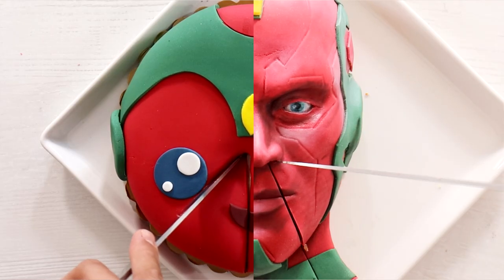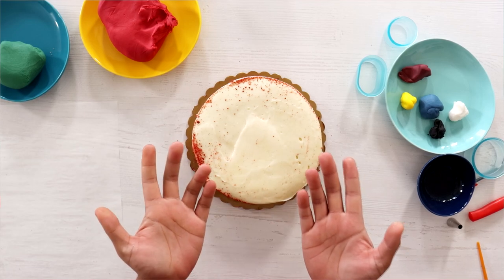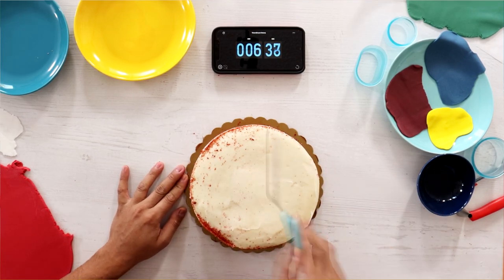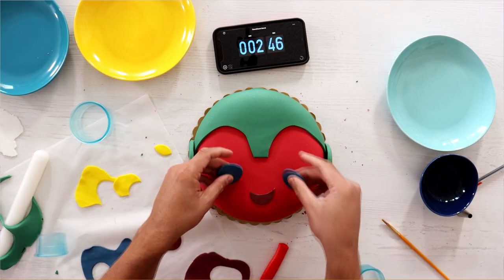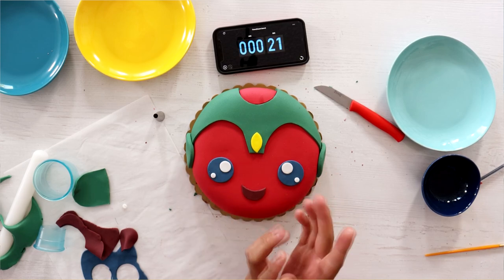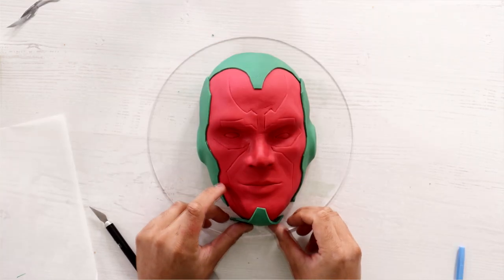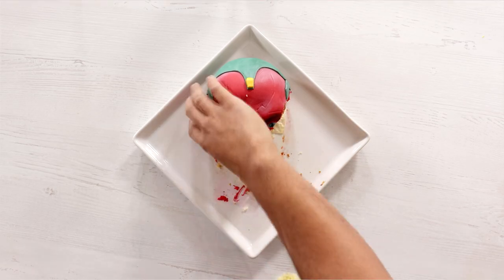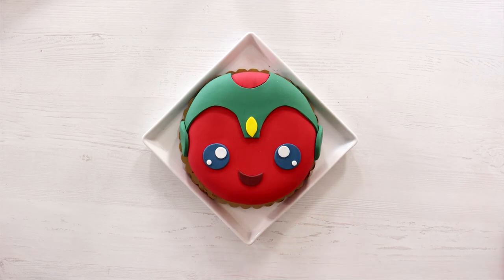10 minute WandaVision Cake VS 10 hour WandaVision Cake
I wanted to show you 2 versions of my WandaVision Vision Cake. I wanted to create 2 awesome cakes with different time limits:10 minutes and 10 hours. how do you think I did?

SKULL CAKE PAN